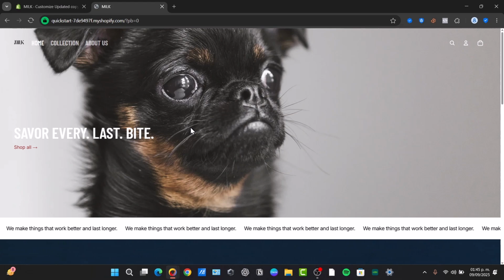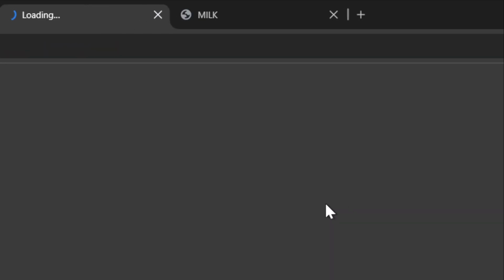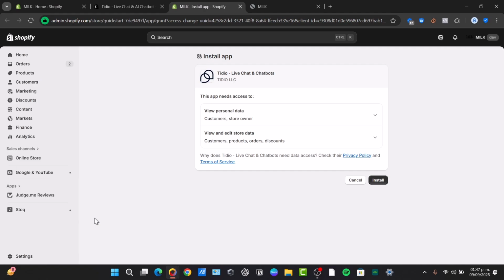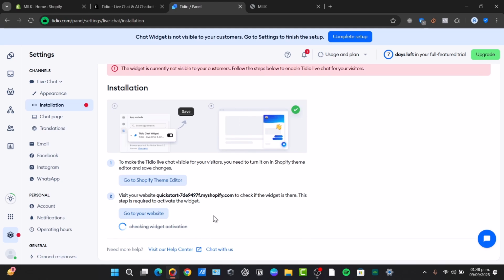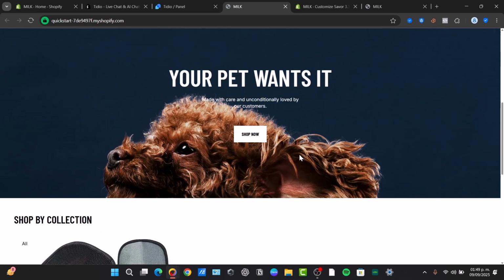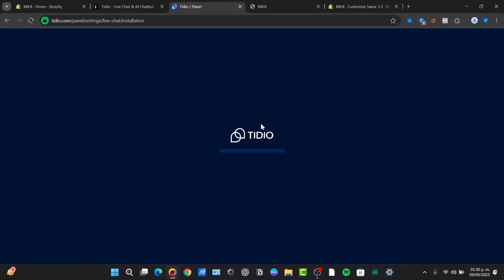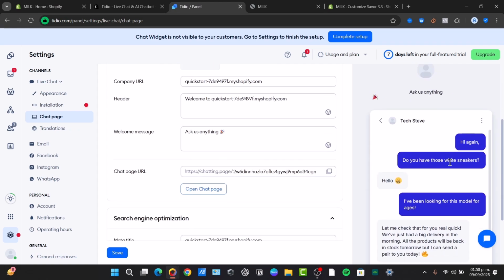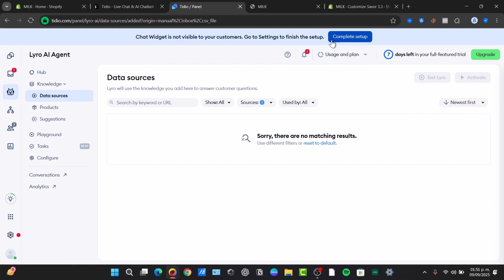How To Add an AI Chatbot to Shopify in Minutes!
🤖 Want to automate your customer support and boost sales? In this step-by-step tutorial “How To Add an AI Chatbot to Shopify in Minutes!”, I’ll show you exactly how to integrate an AI-powered chatbot into your Shopify store — quickly and easily, no coding required!

✅ Perfect for beginners and store owners

🔎 In this video, you’ll learn:
- How to choose the best AI chatbot for your Shopify store
- How to connect and install it in just a few minutes
- How to customize chatbot messages and design
- How to use AI automation to increase conversions and improve customer experience

🚀 By the end of this video, you’ll know exactly how to add an AI chatbot to Shopify and start saving time while growing your business automatically!